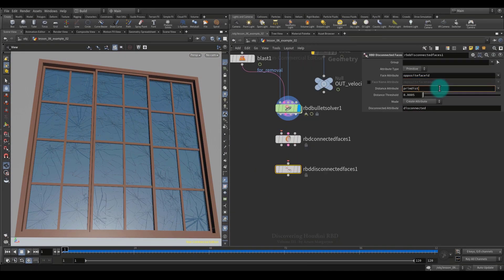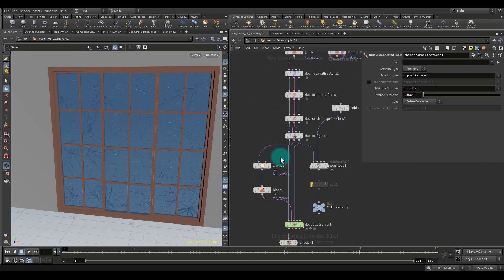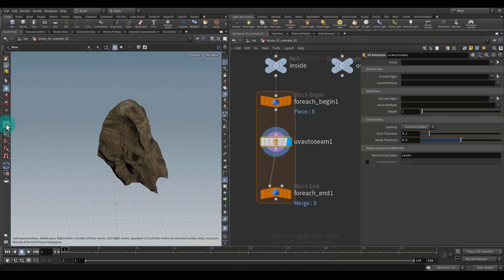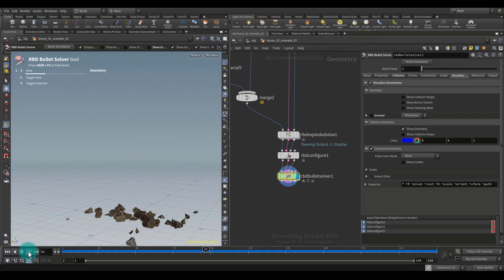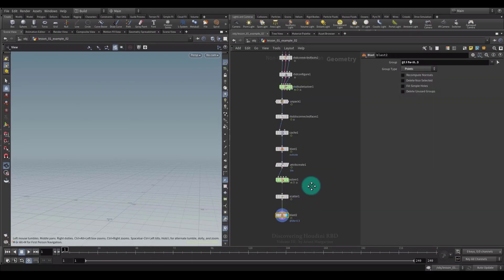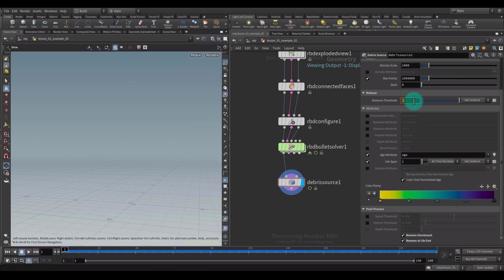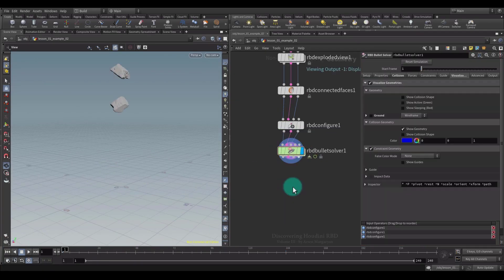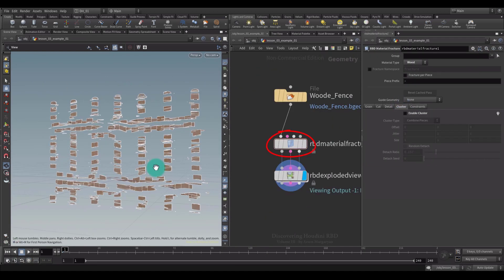Discovering Houdini RBD 3: Introduction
Hi everyone, my name is Arsen Margaryan, and I am excited to introduce you to the third part of Discovering Houdini RBD, which is a continuation of the previous two parts, and therefore I strongly recommend watching this lesson only after watching the first and second parts.
So in this lesson, we will continue to explore the new nodes from the rigid body section that we have not touched on in previous lessons, and we will do it in great detail and on specific examples so as not to leave the slightest misunderstanding.

In addition to the new nodes, we will also look at common problems with rigid bodies and show you how to troubleshoot them properly, and In this process, we will also touch on a number of important solver settings that you need to be aware of to avoid strange behavior that can ruin the whole simulation.

We'll also look at some standard procedures that are followed for almost every RBD setup.

Finally, I would like to add that we will be doing all of our work using the new RBD workflow, which is surprisingly simple but very powerful and you'll be sure of that after watching this series of tutorials devoted to rigid bodies and since the source of all these three tutorials is the official documentation, you will find a lot of useful and verified information.